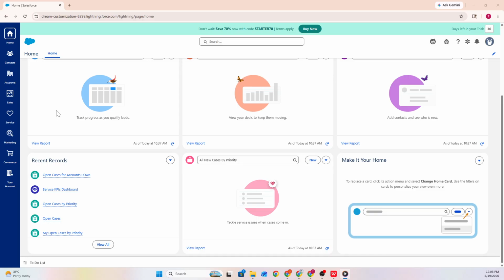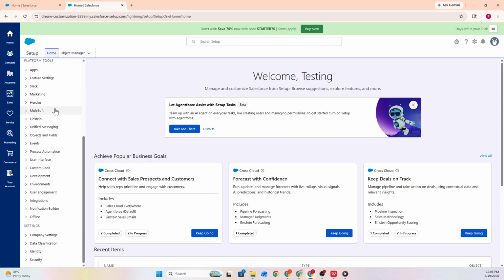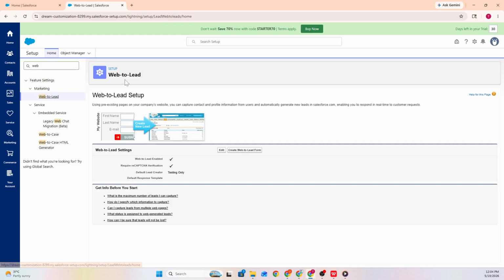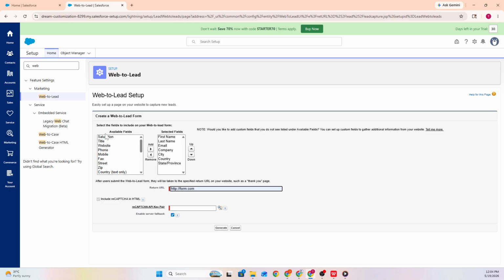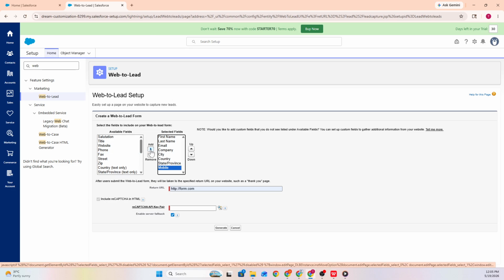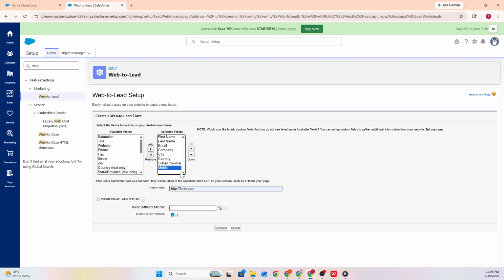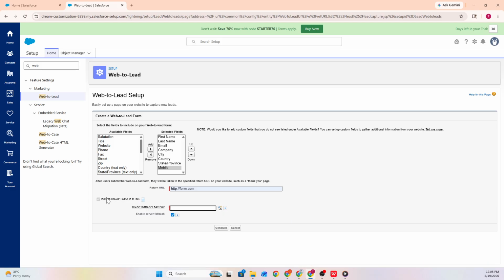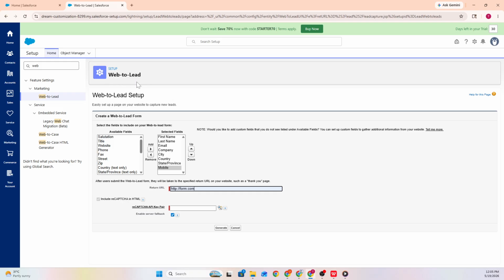How To Create And Customize Business Forms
Need to create a form for your business? In this tutorial, I’ll show you how to create forms in Salesforce so you can collect information and connect your form workflow with your Salesforce setup.

**Video Chapters:**
00:00 - How to Create a Form in Salesforce
00:09 - Access Salesforce Dashboard and Settings
00:17 - Open Salesforce Advanced Setup
00:25 - Navigate to Salesforce Setup
00:32 - Find Web-to-Lead in Quick Find
00:40 - Open the Salesforce Web-to-Lead Form
00:51 - Configure Web-to-Lead Form Settings
00:59 - Set the Salesforce Return URL
01:15 - Select Available Form Fields
01:23 - Add Fields to the Salesforce Form
01:31 - Add the Mobile Field
01:38 - Configure Additional Form Fields
01:45 - Configure API Key and reCAPTCHA Settings
01:53 - Enter API Key Information or Exclude reCAPTCHA
02:01 - Generate Salesforce Web-to-Lead HTML
02:06 - Copy the Generated HTML Code
02:15 - Add Salesforce Form HTML to Your Website
02:23 - Salesforce Web-to-Lead Form Complete